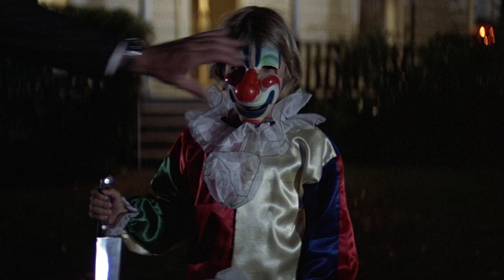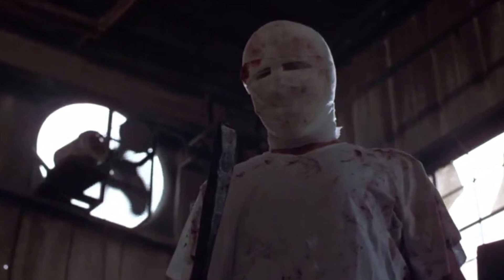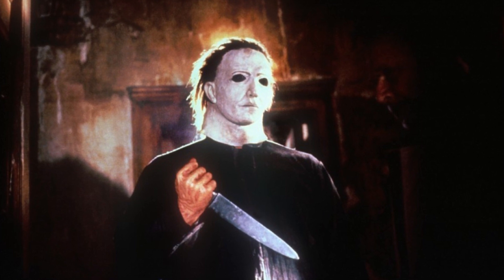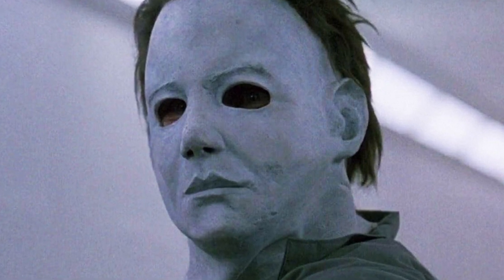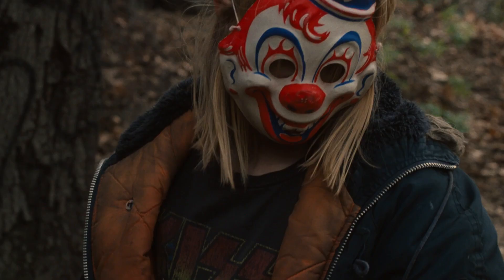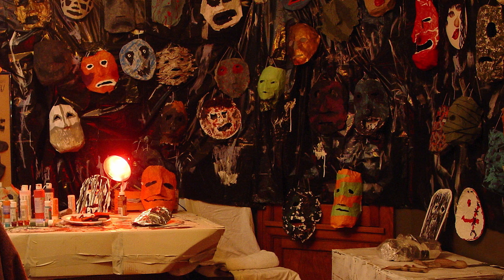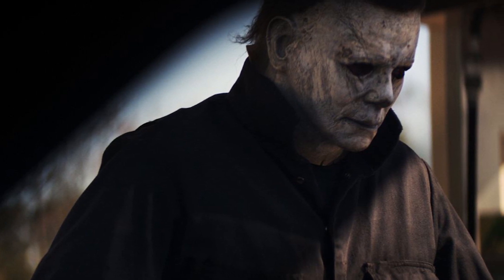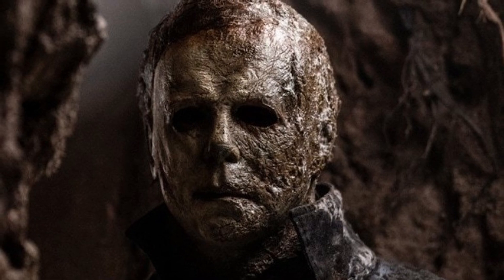The Many Faces of Michael Myers: Evolution of Masks in the Halloween Franchise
Intro and Outro music by Karl Casey @ White Bat Audio